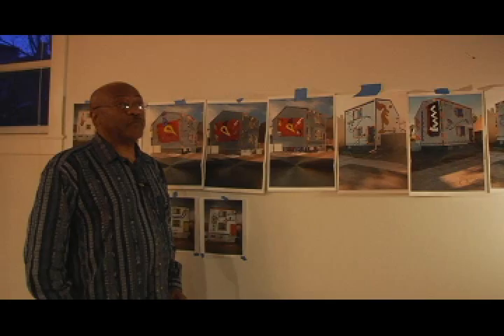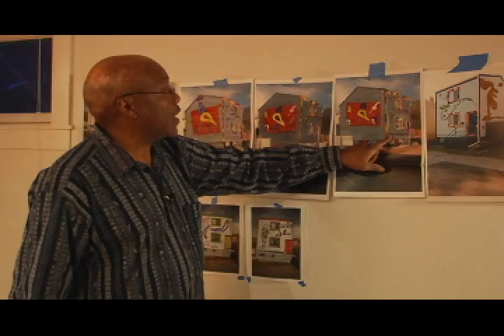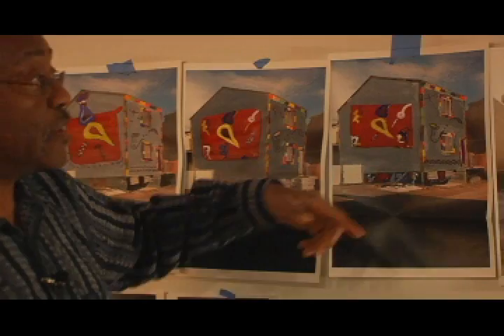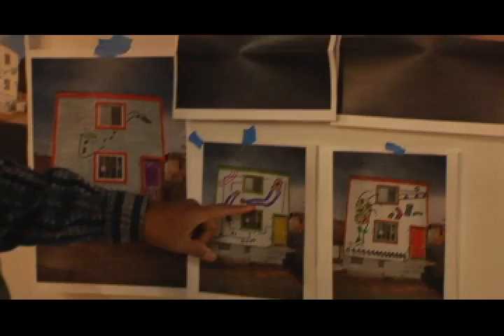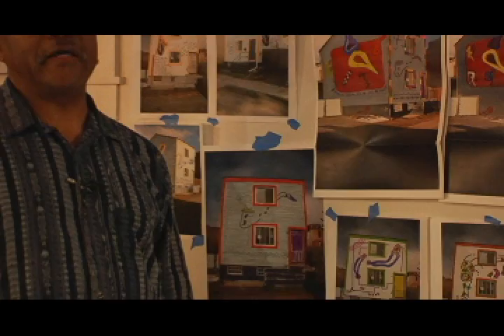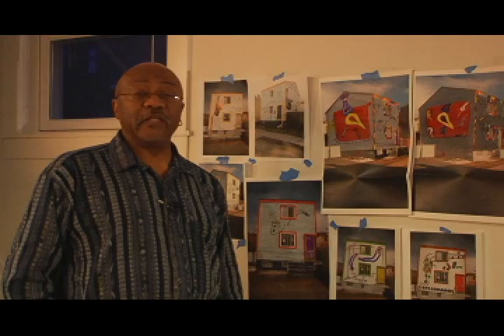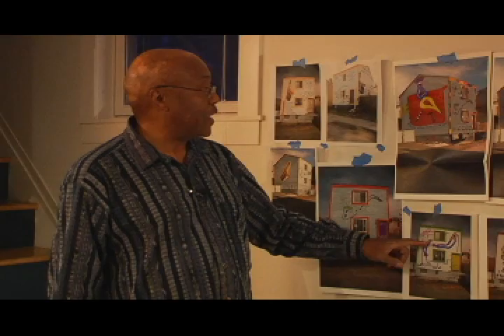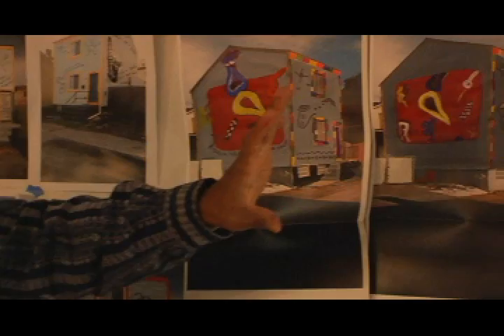Saxophonist Oliver Lake showing his sketches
Jazz star Oliver Lake shows his other artistic side.